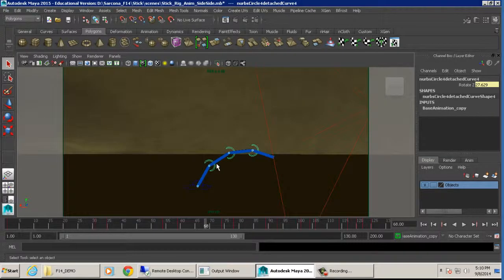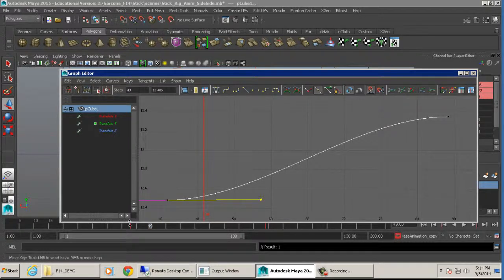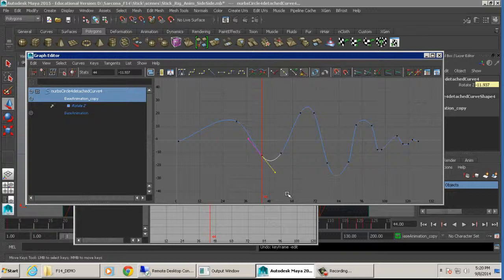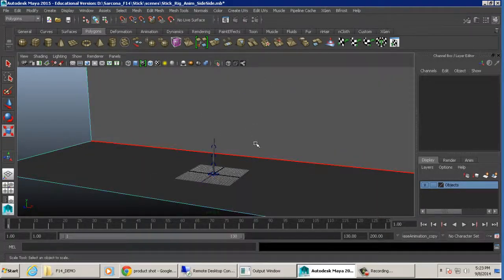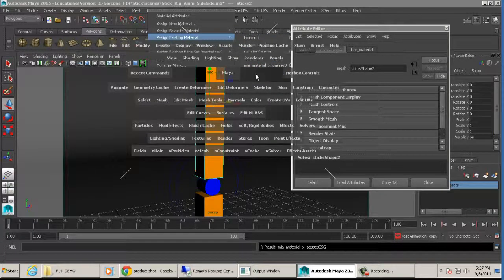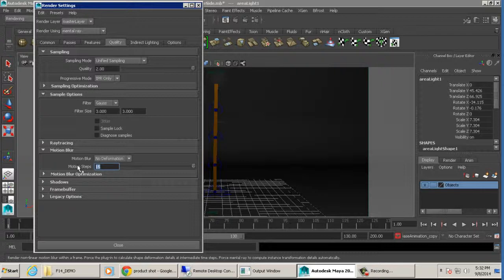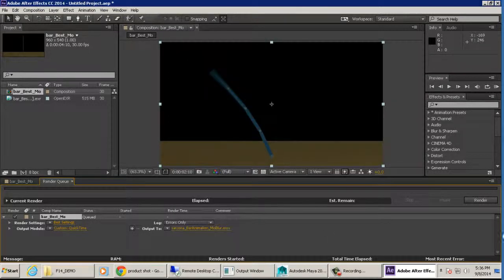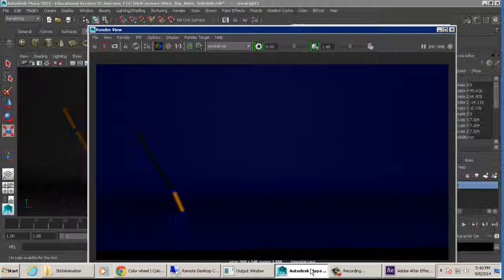2540 StickAnimation 02